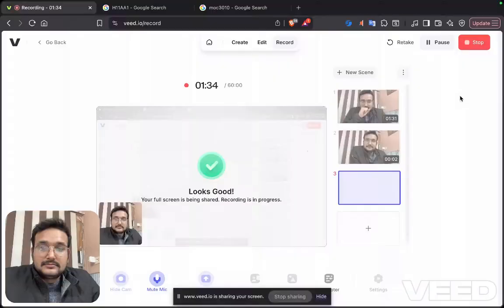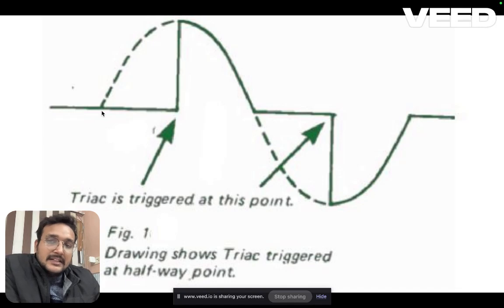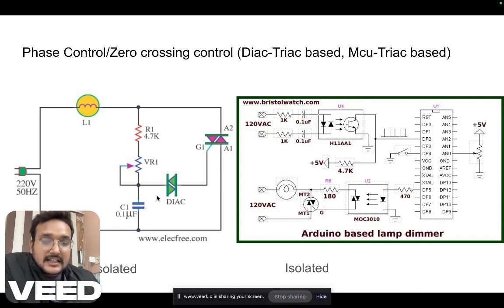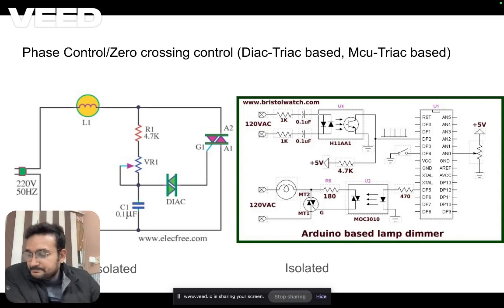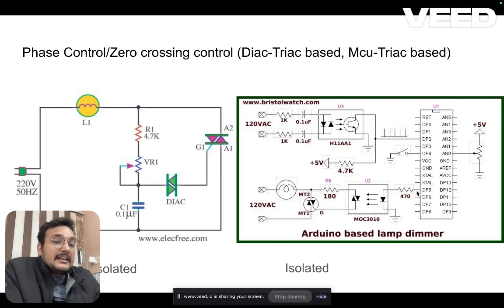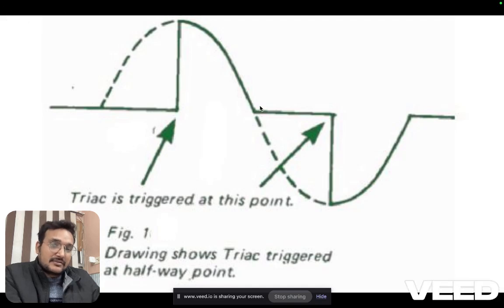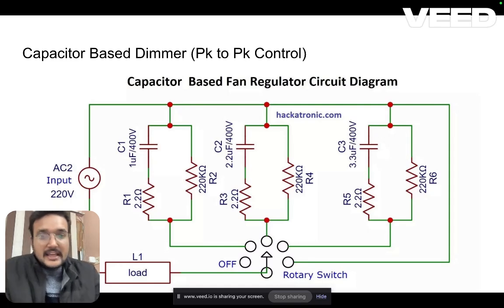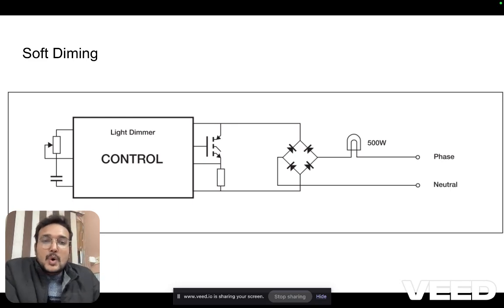New method for Dimming the AC Load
We have showed all the methods used to DIM the AC load. We tried to explain the concept and working principle method the approach.